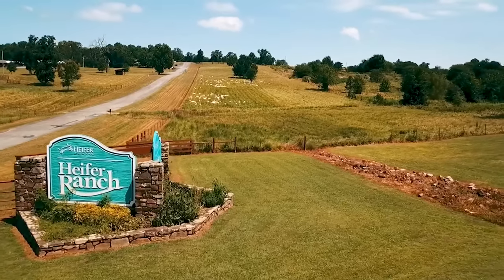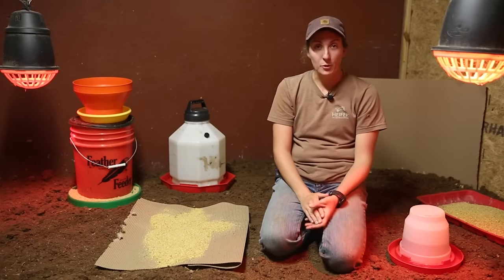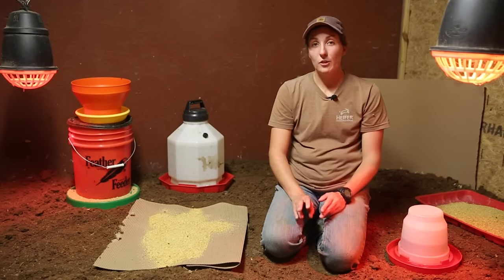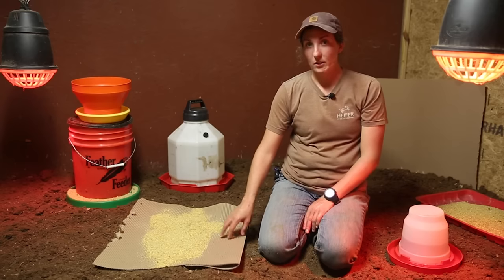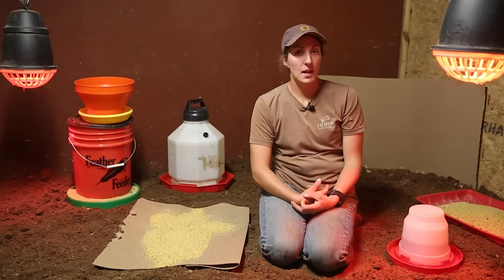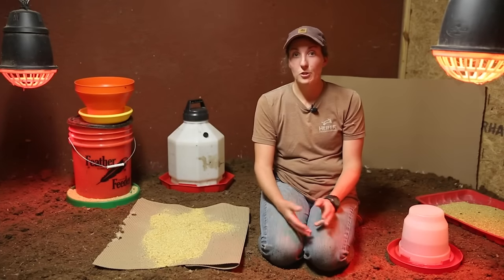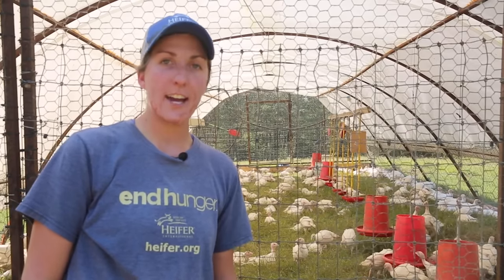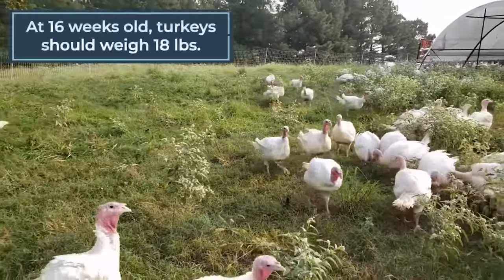Raising 1,500 Turkeys on Pasture [COMPLETE GUIDE]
Welcome to the COMPLETE GUIDE to raising turkeys on pasture, led by Heifer USA Livestock Specialist Christine Hernandez. Whether you’re a total beginner or a poultry farming pro, get ready to learn EVERY STEP of pastured turkey production. From choosing a brooder design to mastering the daily prairie schooner shift and managing day ranging, this video will teach you everything you need to know to get started raising turkeys. 🦃

⏰ TIMECODES ⏰
0:00 - Overview
0:49 - How to build a turkey brooder
4:34 - Brooder Equipment
10:02 - Poultry Feed Formulation for Turkeys
14:29 - Brooder Ventilation
15:39 - Peat Moss for Deep Litter Method
17:25 - Corner Protection
18:22 - How to order Turkey Poults
19:48 - Caring for new poults
23:43 - Using Grit for Turkeys
25:19 - Daily Brooder Chores
29:20 - Expanding Brooder Space
33:20 - Weighing Turkey Poults
37:48 - Moving to Pasture
43:15 - Turkey Schooner Design
48:17 - Watering Fountains
49:13 - Cold Weather Preparation
50:39 - Sick Pens for Turkeys
52:05 - Daily Turkey Schooner Chores
57:21 - How to weigh mature turkeys
58:27 - Record Keeping for Pastured Turkeys
59:23 - Day Ranging on Pasture for Turkeys
1:06:54 - Loading and Processing Turkeys

🌽 Turkey Game Starter Feed
🍚 Turbo Feeder
💧 1 Gallon Waterer
💦5 Gallon Waterer
🌡 Indoor/Outdoor Thermometer
🔥 Heat Gun
⚖ Digital Scale
🍒 Cherry Stone Grit # 1
🍒 Cherry Stone Grit #2
🏮 Brooder Heat Lamp
💡 250w Red Heat Lamp Bulb
🐔 Stackable Gamebird Crates
📥 Yellow Poultry Crates
🌾 Galvanized Hanging Feeders
💧 Little Giant Water Bowls
☀️ Solar Water Fountain
🌊 Heavy Duty Water Tub
🍴 Hanging Feeders
🗑 Premier1 48" Electric Netting
⚡️Fence Energizer Kit
⛔️ Sorting Panel Board